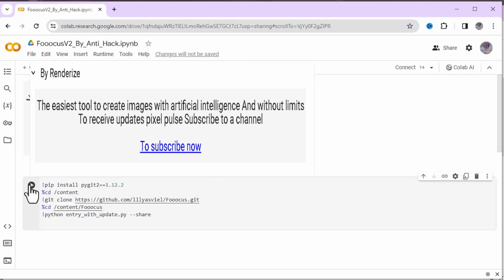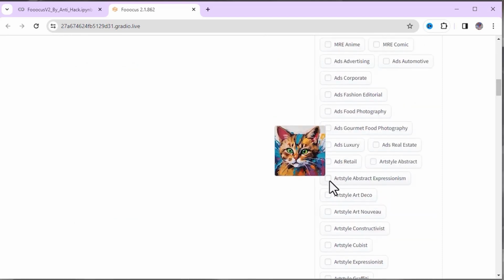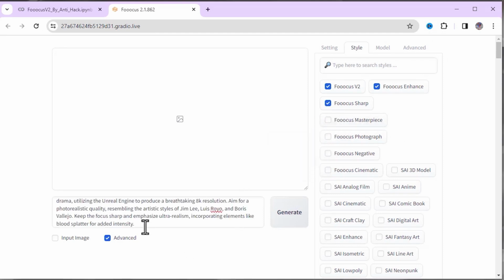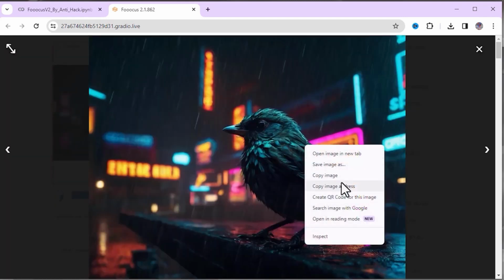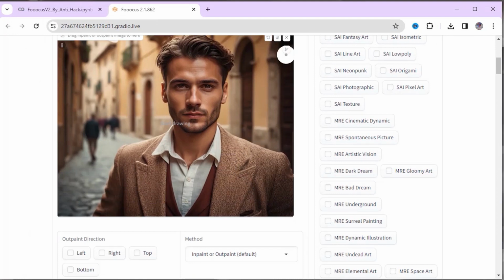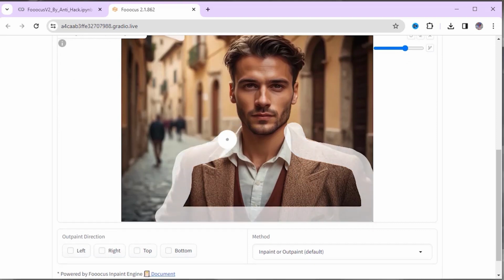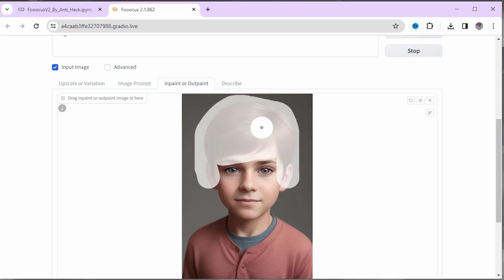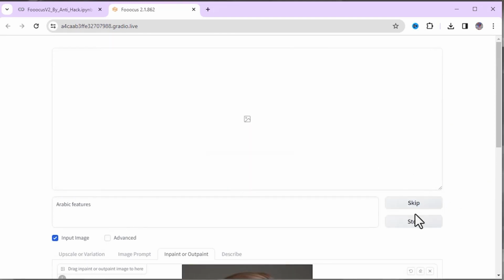Artificial intelligence arts in visual creativity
Images with artificial intelligence1
Explore the world of creativity: How does artificial intelligence create images?
An exciting journey into the world of images: Artificial Intelligence in visual creativity
Digital transformation: How does artificial intelligence contribute to improving the image industry?
Creating artistic moments: How does AI combine technology and creativity in images?
Inside the Specters of Art: Learn the secrets of creating images using artificial intelligence
Scientific explanation: How is artificial intelligence redefining the meaning of beauty in images?
A journey into the future of creativity: images and artificial intelligence meet in extraordinary fashion
Art of Tomorrow: How does artificial intelligence contribute to reshaping the rules of image making?
Intelligent image making: How can artificial intelligence improve the quality of artistic images?
Behind the scenes: Look at the AI creative processes in image making.